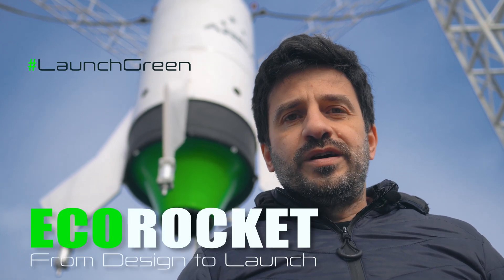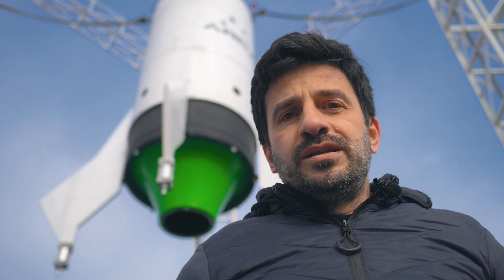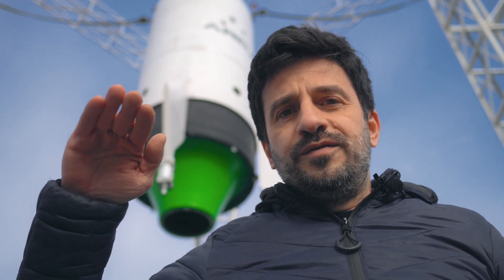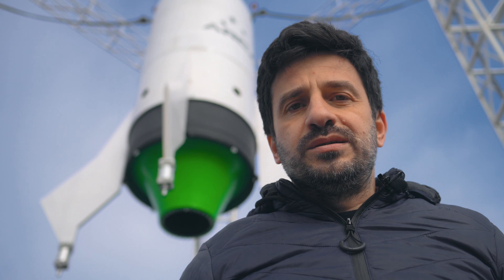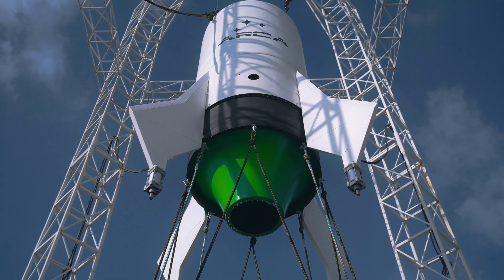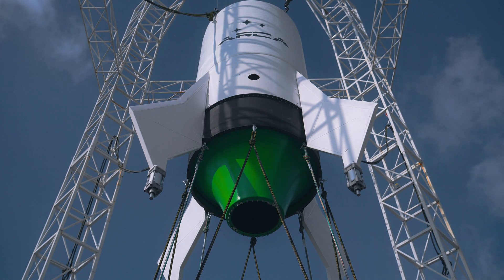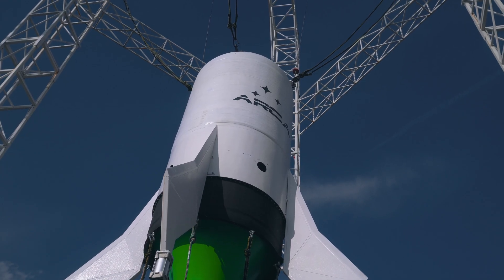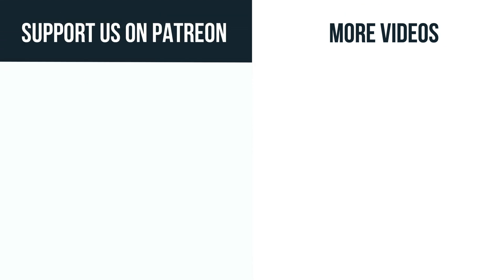EcoRocket: Episode 5 - Vehicle Secured in the Test Stand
Next week we'll have the FRR (Flight Readiness Review) for the EcoRocket's first stage demonstrator that will perform a tethered VTOL flight in the DTS (Dynamic Test Stand) under its landing engine.

In today's video we will see how the team secured the vehicle in the DTS.